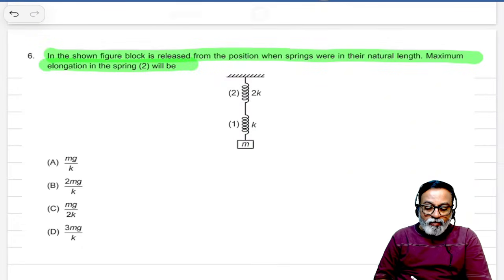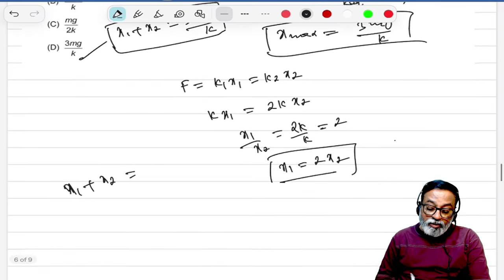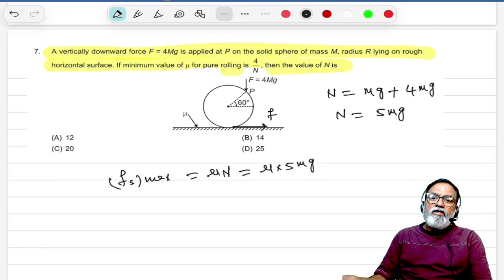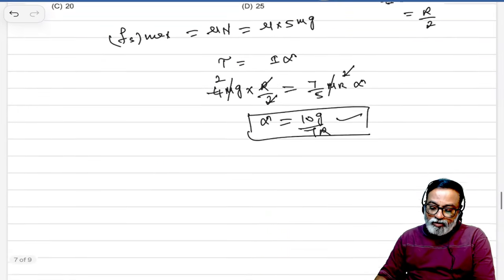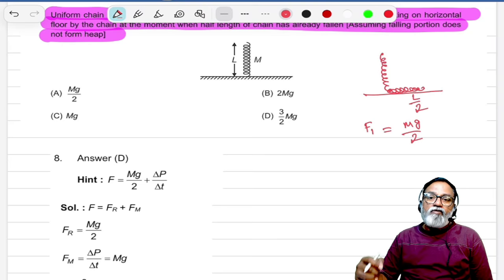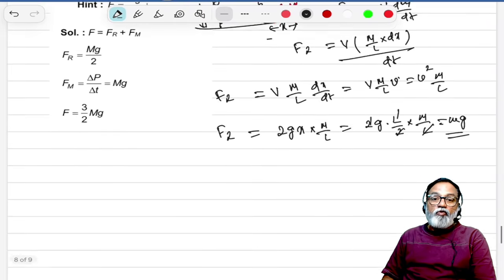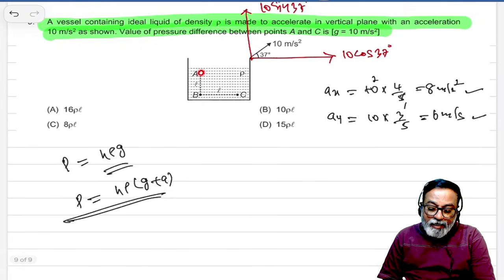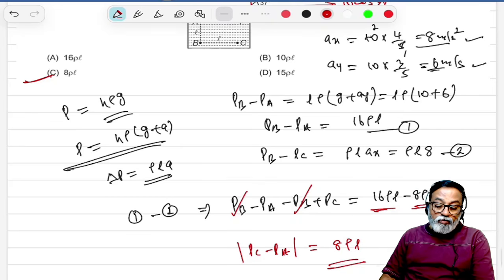Gold mine physics problems lecture1 part 2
In this series, we will solve handpicked gold-standard problems inspired by:
JEE Advanced PYQs
I.E. Irodov
Pathfinder
Multi-concept & tricky problems
Advanced reasoning & shortcut-free approaches
🔹 Focus on deep concepts, physics intuition, and exam temperament
🔹 Step-by-step logical solutions
🔹 Useful for JEE Advanced, Olympiads, and top rankers’ mindset
If you want to convert strong theory into problem-solving power, this series is your gold mine 🏆
👉 Watch till the end for maximum conceptual clarity.